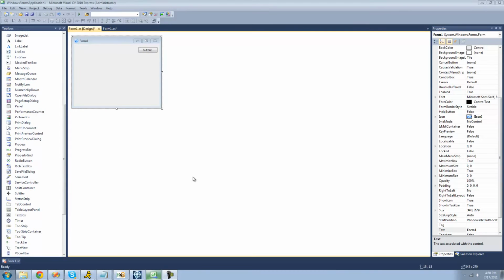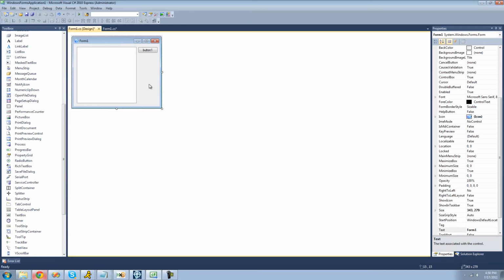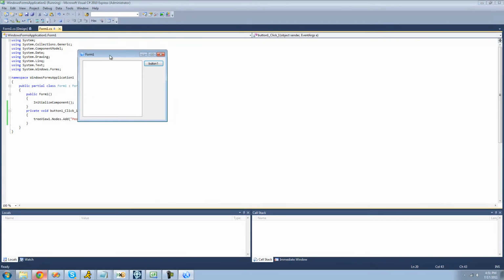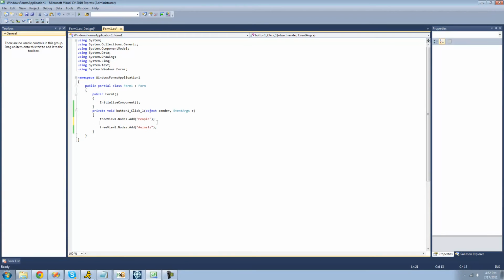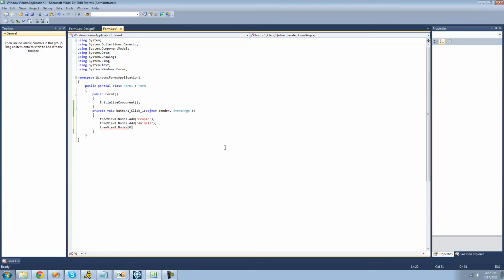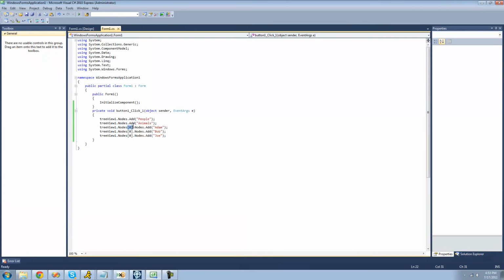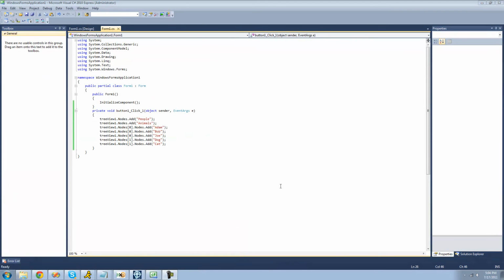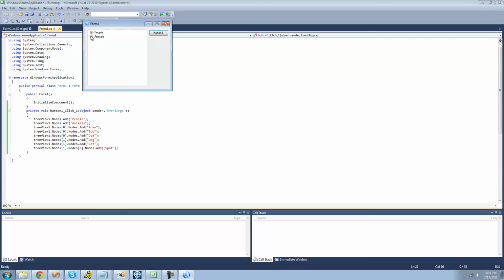C# TreeView Control pt Tutorial Part - 99